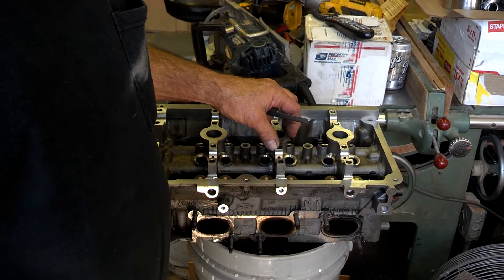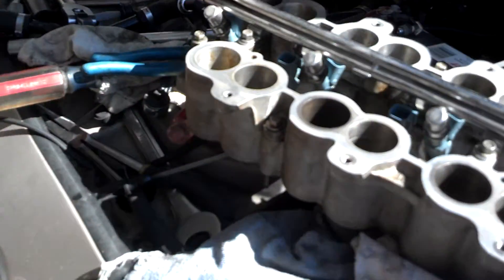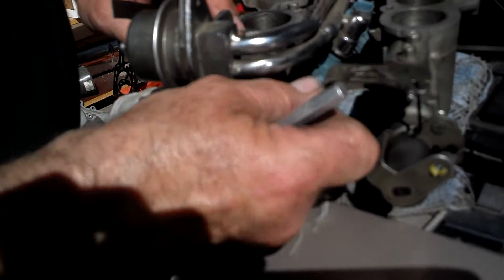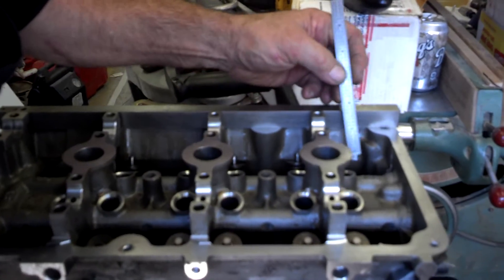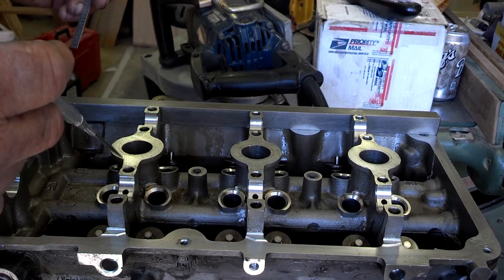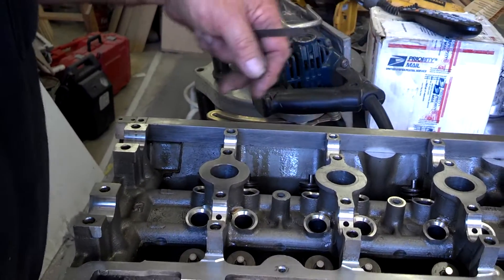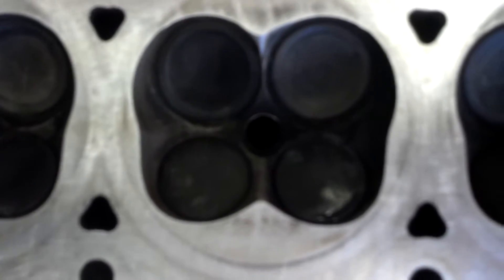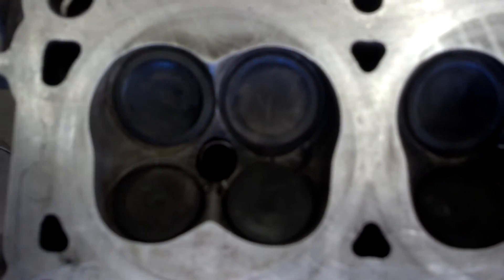It's not the head gasket, 1999 Ford Taurus DOHC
It's not the head gasket. 1999 Ford Taurus:
Missing linkage for lower intake manifold. Stuck butterfly cause lean condition. Valves seated deeper in head on 199 Ford Taurus Duratec DOHC.